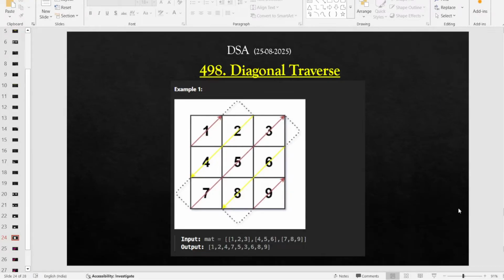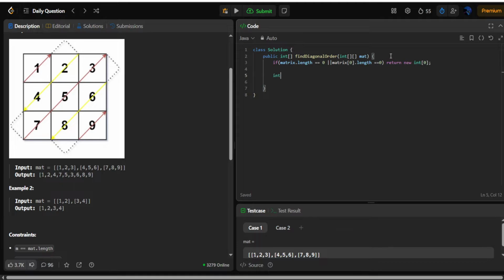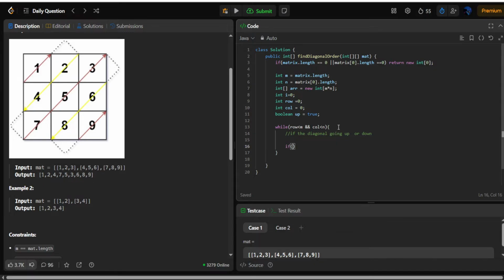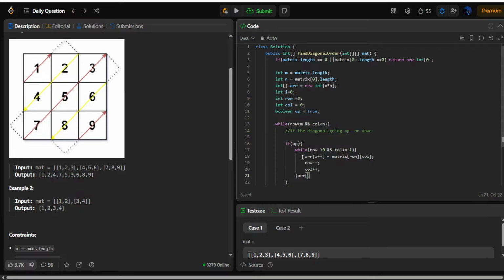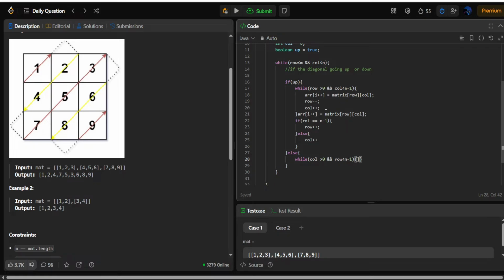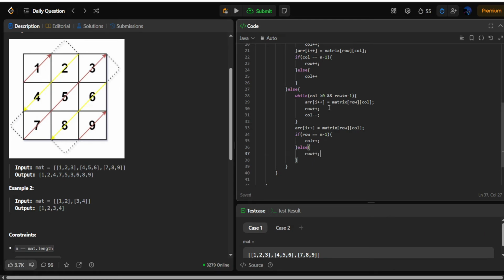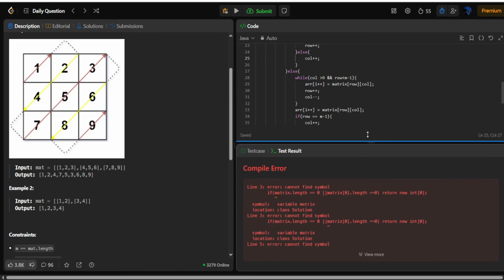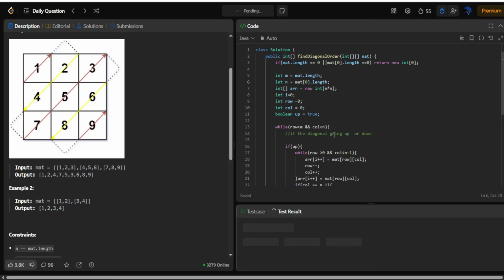498. Diagonal Traverse (Using Java)